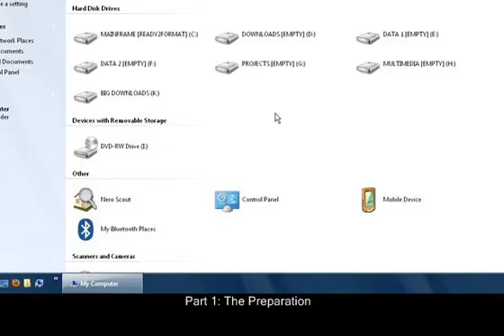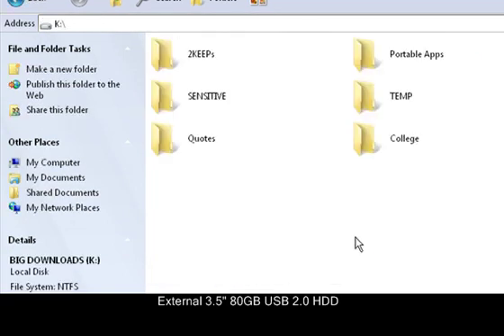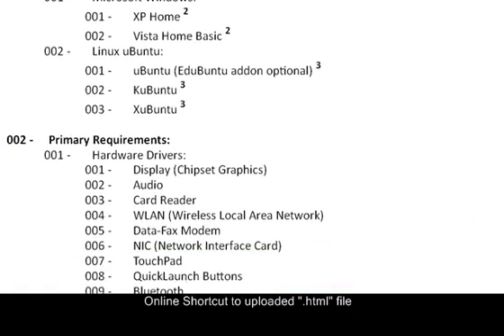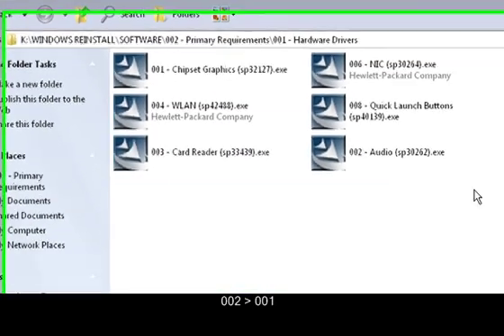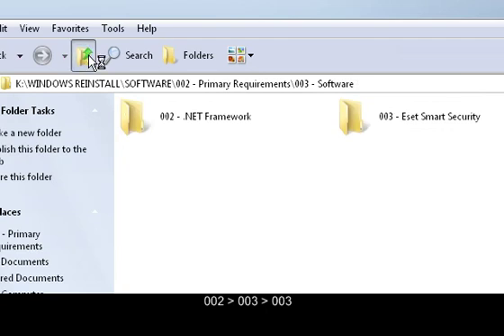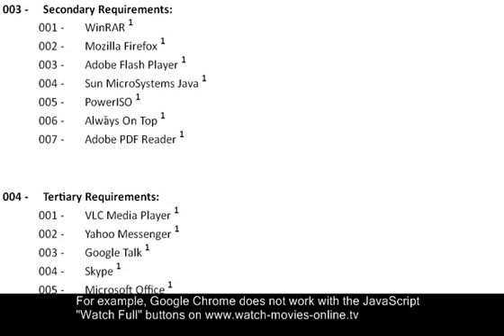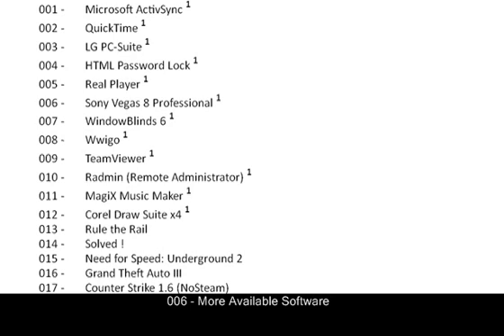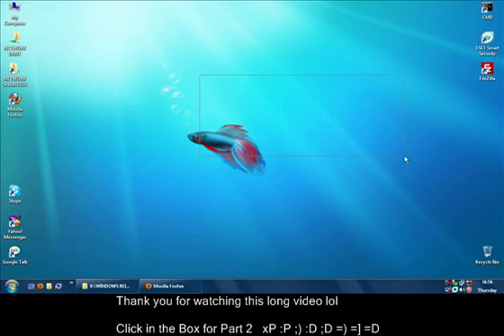My Windows XP Re-Format Process Part 1/4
Part 1 : The Preparation

In this Video, i show what steps i have taken in order to do a really organised and high quality re-format for my PC, I am gonna Actually do the reformatting just after this Upload is complete, i'll make a video of that process too.

This applies to dv1000 series and dv2000 series.